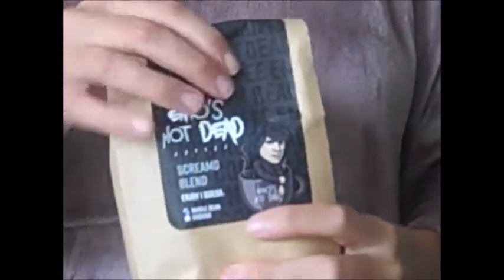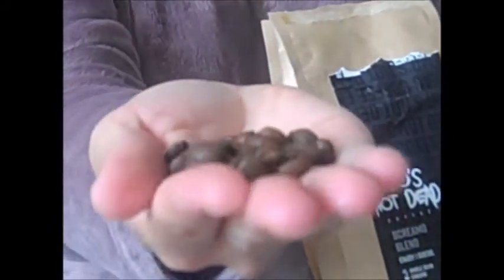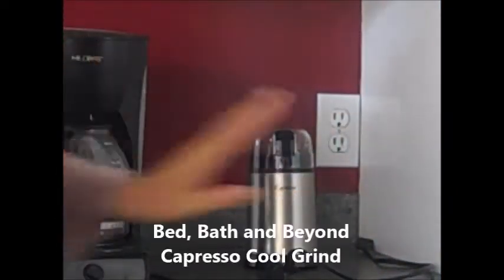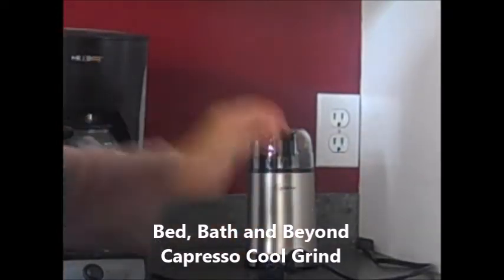Emos Not Dead Coffee Official Review